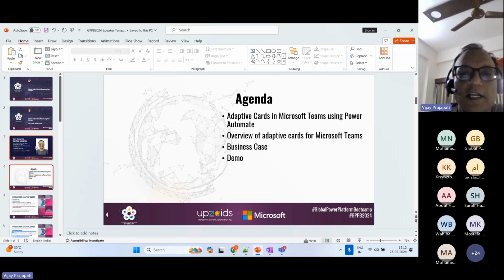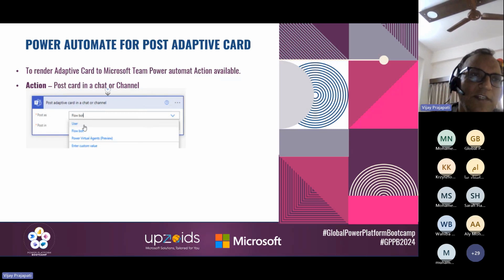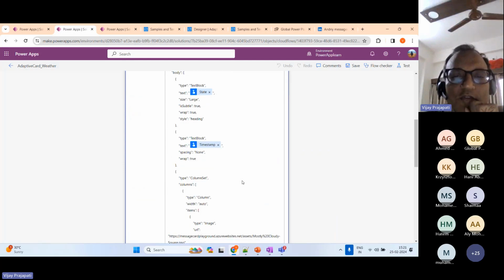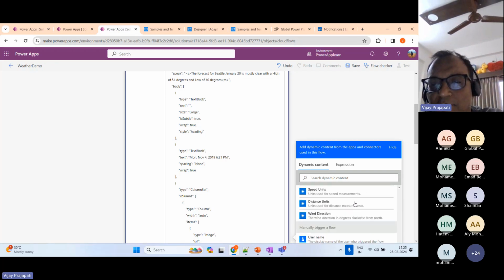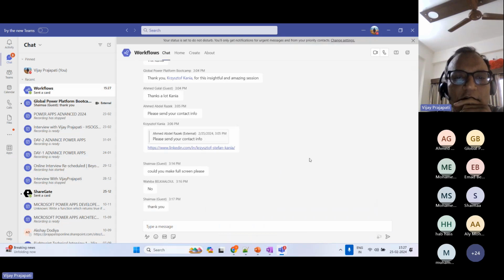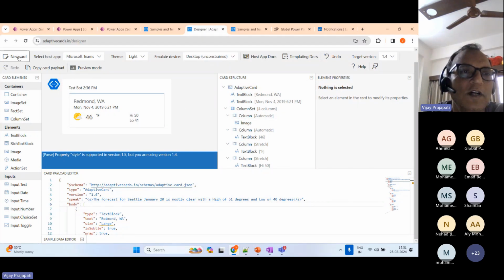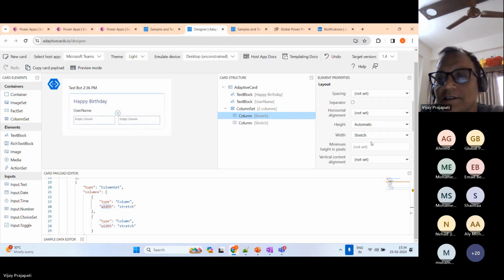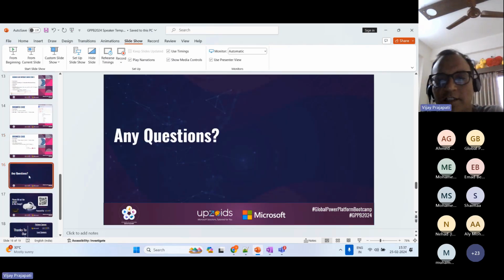Creating Adaptive Card in Microsoft Teams using Power Automate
In this video, we'll walk you through the exciting process of Creating Adaptive Card in Microsoft Teams using Power Automate.
- للاستفسار عن الكورسات والدورات التدريبية التفاعلية يمكنك التواصل علي